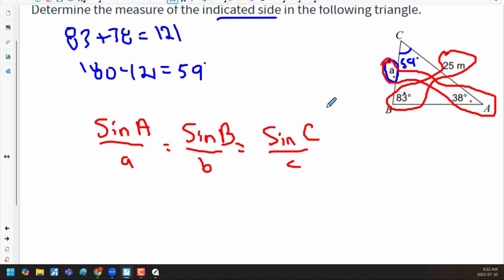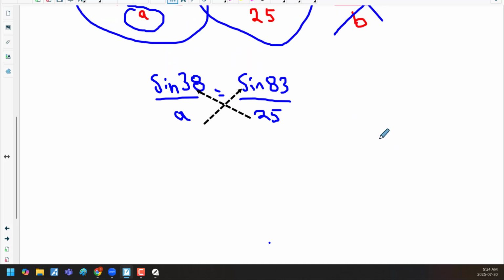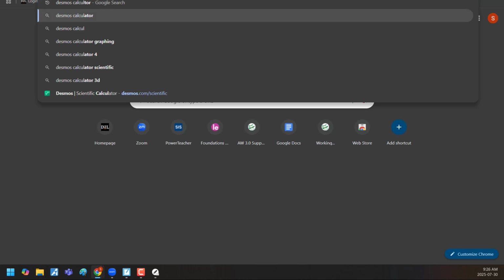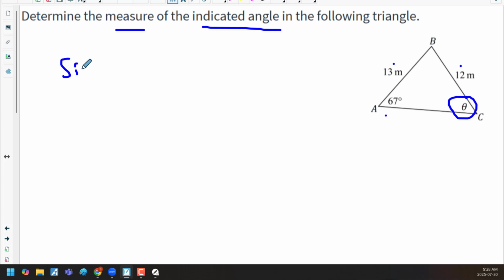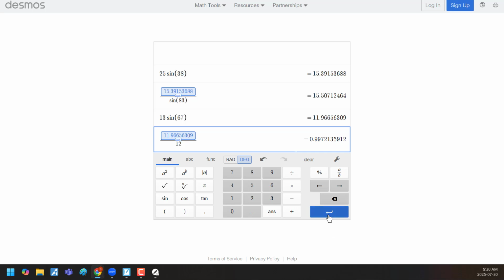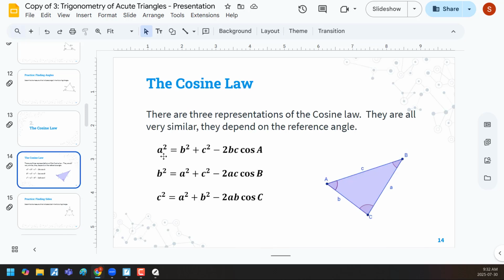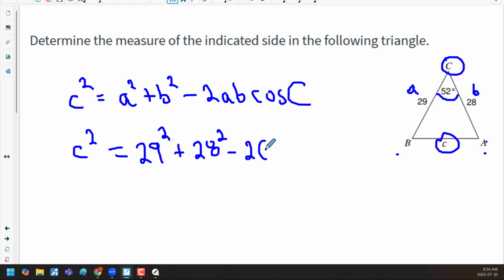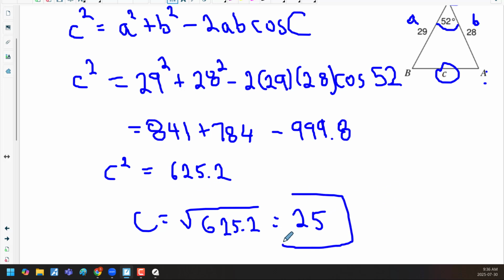Day 3 MBF3C Grade 11 College Math Part 2